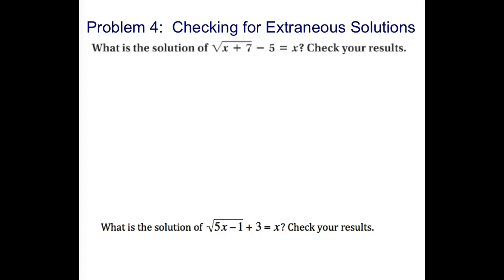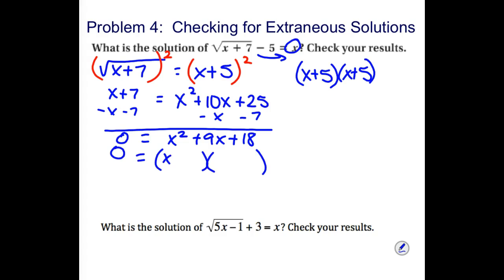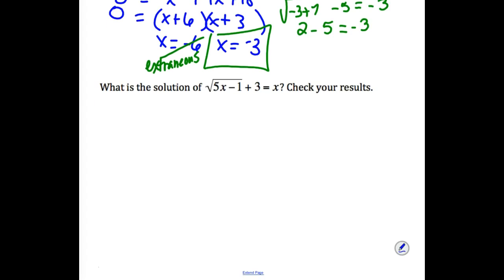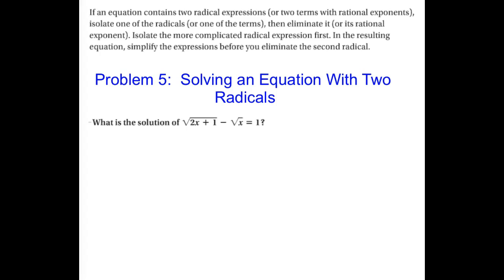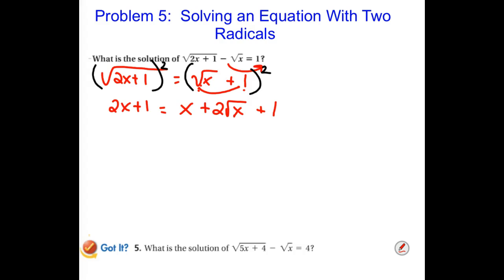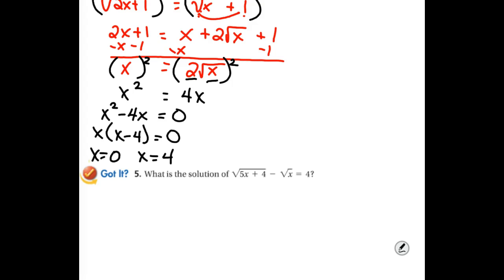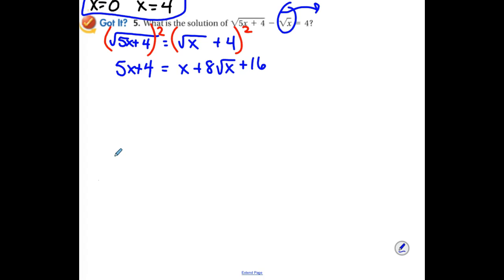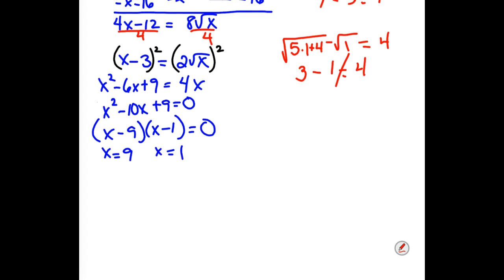Alg 2 Video Notes Sec. 6.5b